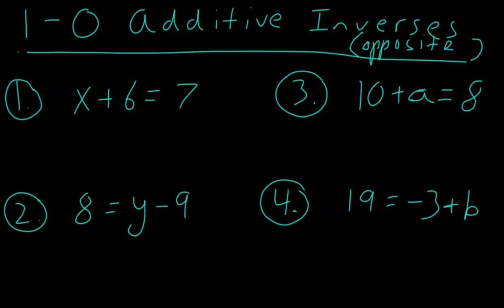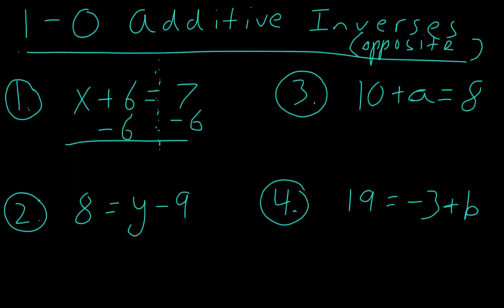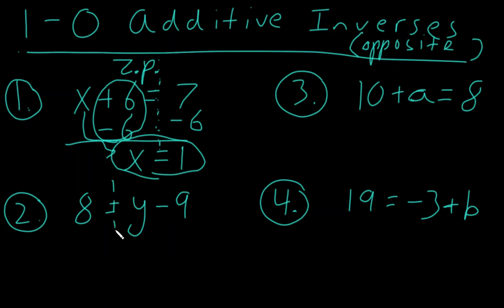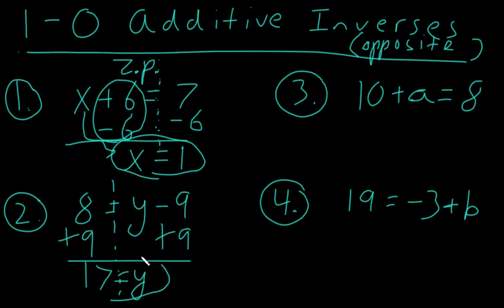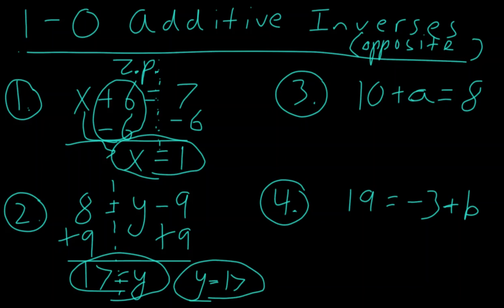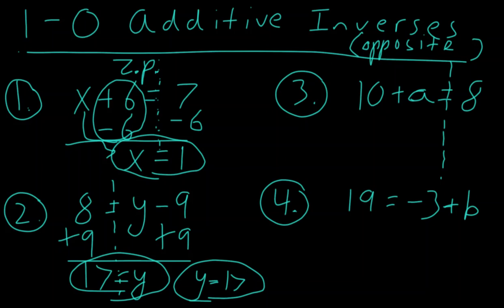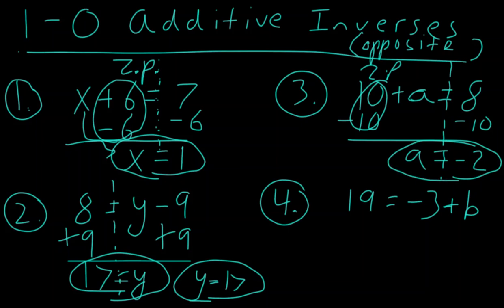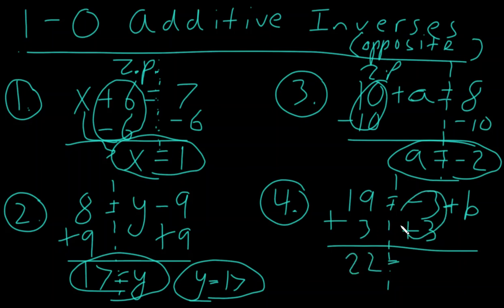Geo 1 0 Additive Inverses